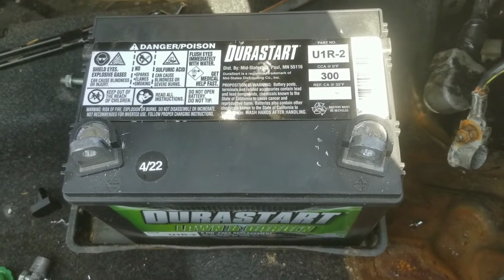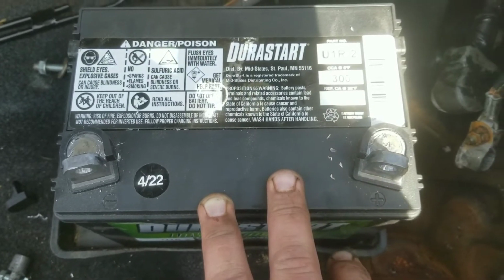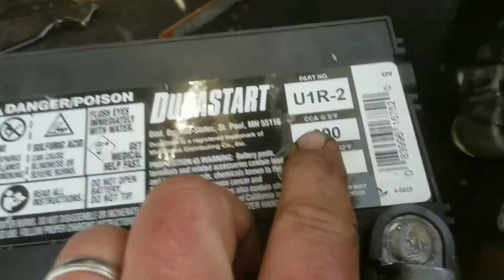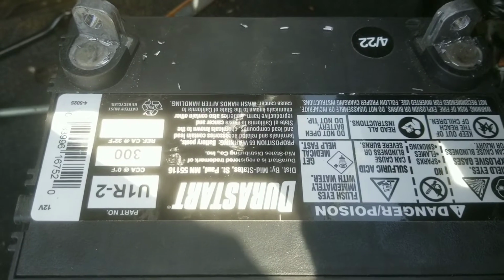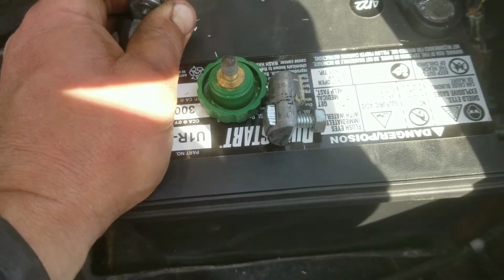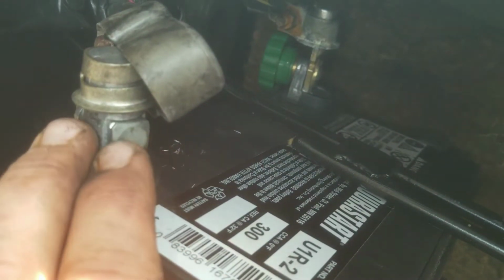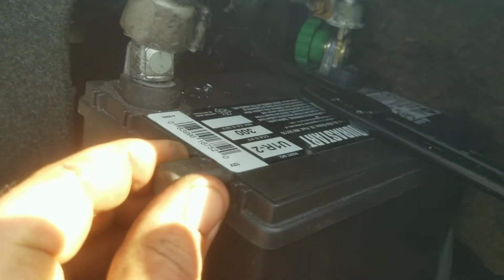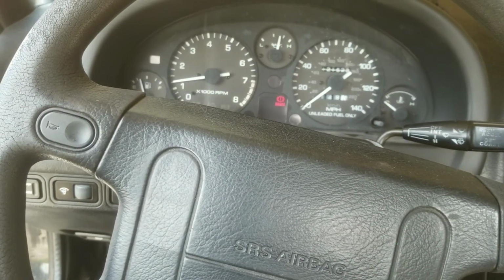Cheap Miata Battery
Shows an inexpensive battery alternative to the $200 Miata battery.  This particular lawnmower battery even has the vent holes. The battery terminal conversion post can be ordered

The battery itself came from a different local farm store. (Durastart U1R-2)